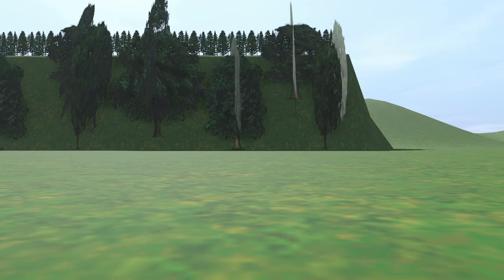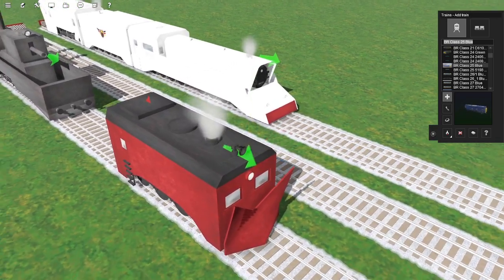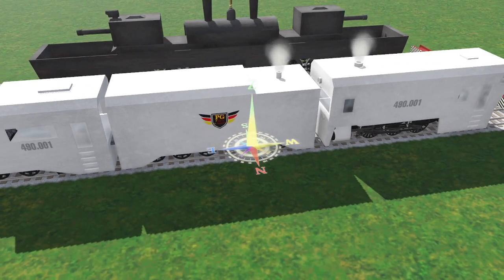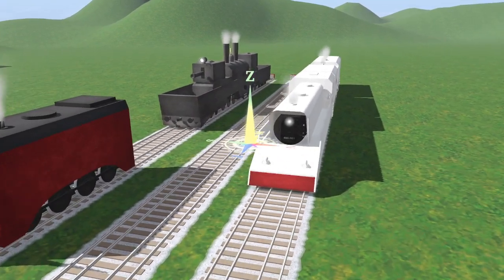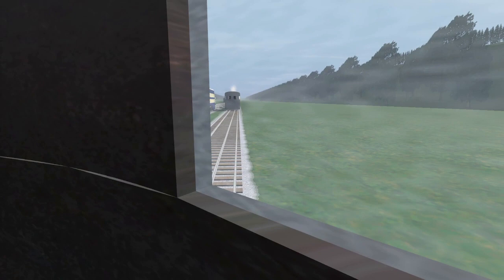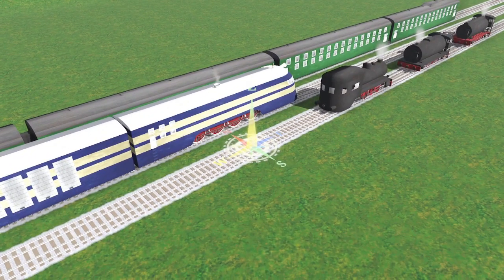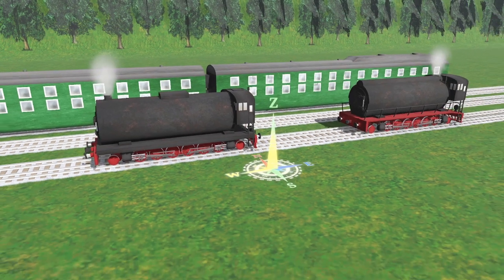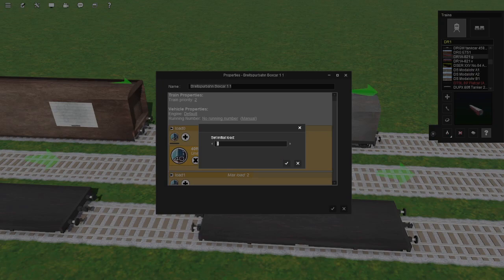Trainz Project Germania and History Chat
in this video, I talk about the Trainz Project Germania Assets as well as some of the design history of the Breitspurbahn that inspired such project.
Project Germania was created by Kyle Strasboug and the website you can find these assets at is . they do work in TRS 19.  @kylestrasbourg4885
the Big Train and Supertrain assets were designed by @Woulfe